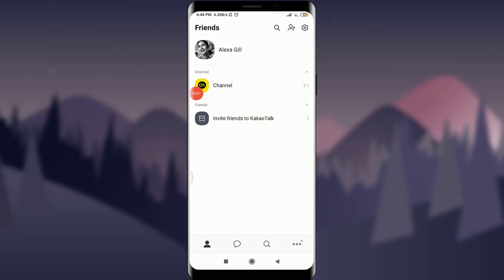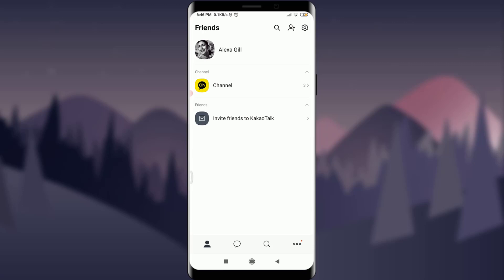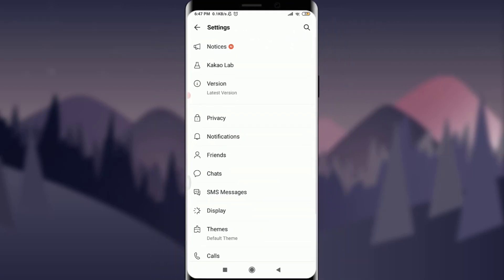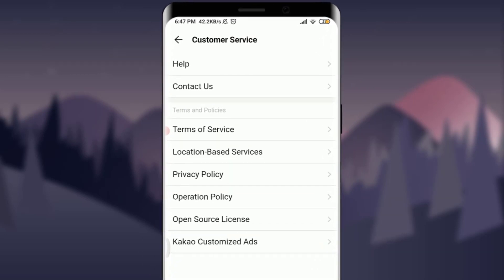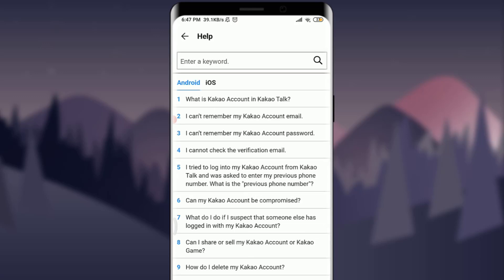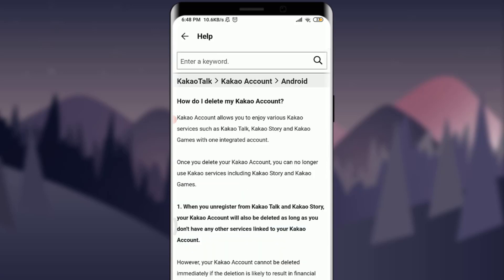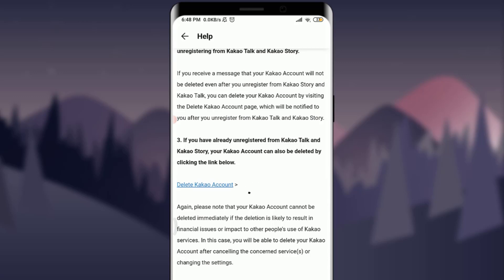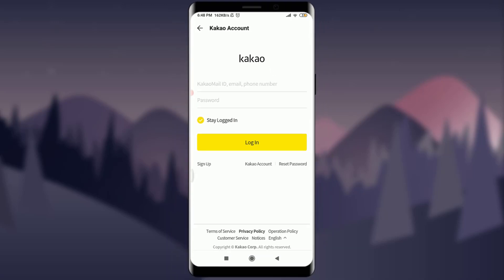Delete Kakaotalk Account Permanently | Delete Kakao Account | 2021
Don't use Kakaotalk anymore or just boored with the app and want to get rid of the account but don't know how?
In this video i will guide you in quick easy steps to delete your kakaotalk account from the kakaotalk app on your mobile device, either android or iPhone.